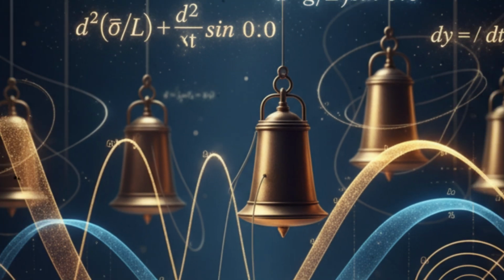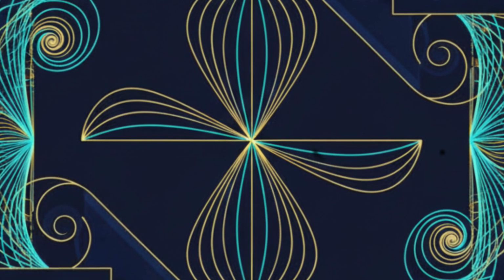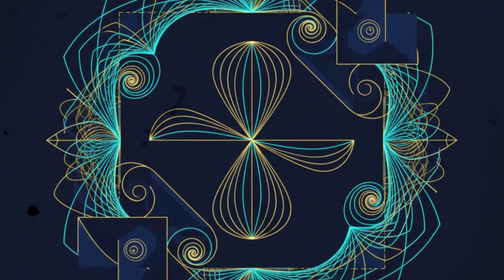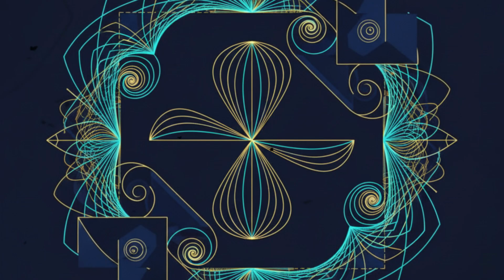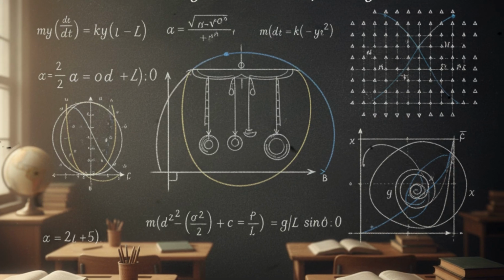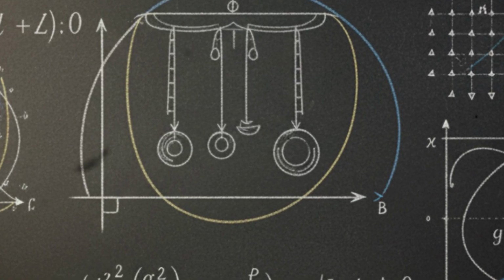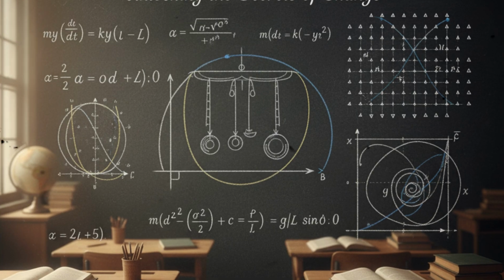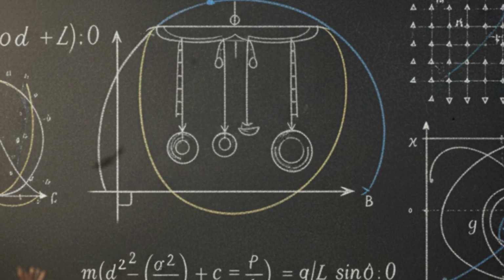The Beauty of Differential Equations | A Journey Into the Language of Physics and Change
Discover how the language of differential equations shapes our understanding of motion, nature, and even emotions.

In this video, we’ll explore how equations describe change — from a falling object and a swinging pendulum to the complex dance of planets and the unpredictable beauty of chaos.

Learn why physicists, mathematicians, and even philosophers see differential equations as the foundation of how the universe works. With simple explanations, stunning visuals, and intuitive analogies, this lesson transforms abstract math into something you can see and feel.

✨ What you’ll learn:
– The meaning of differential equations (ODEs & PDEs)
– How pendulums and planets reveal the structure of motion
– The beauty of phase space and stability
– How chaos and sensitivity to initial conditions shape our world

🎓 Perfect for: physics students, math enthusiasts, educators, and anyone curious about how mathematics describes the world.